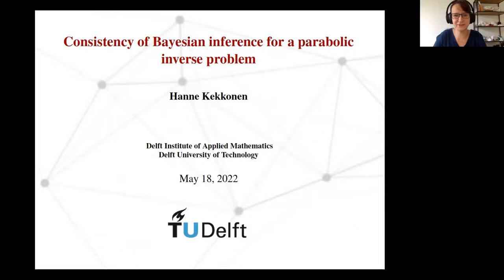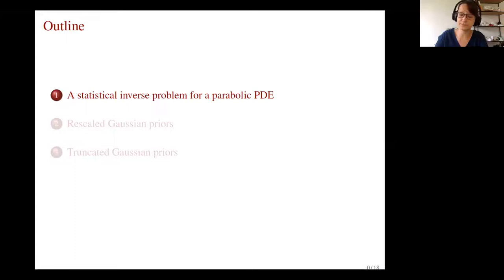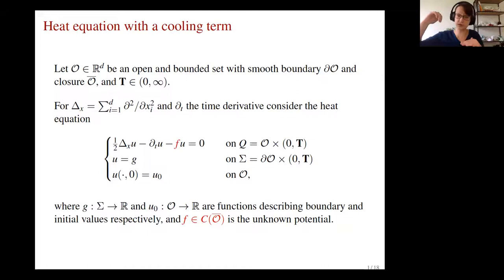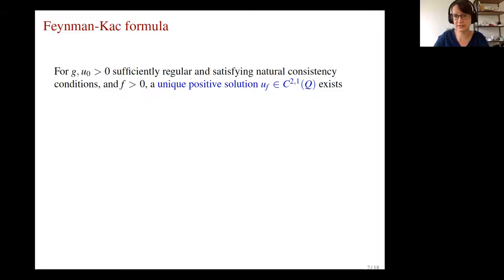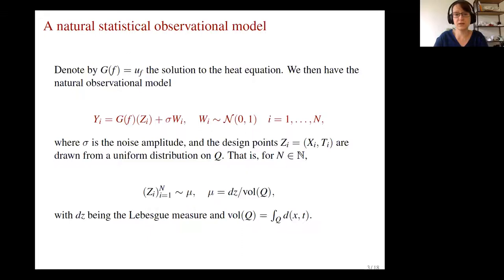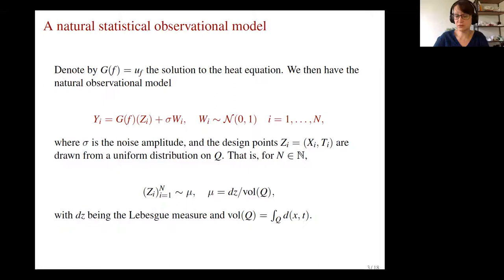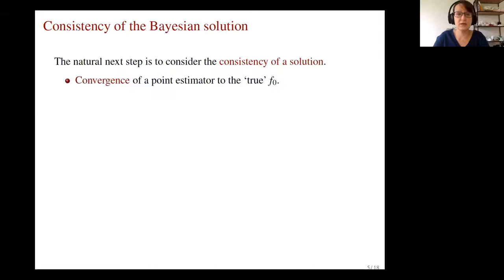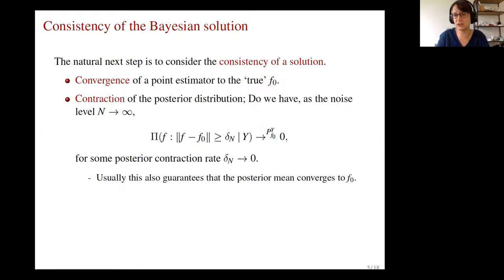Hanne Kekkonen - Consistency of Bayesian inference for a parabolic inverse problem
This talk was part of the Workshop on "PDE-constrained Bayesian inverse problems: interplay of spatial statistical models with advanced PDE discretizations" held at the ESI May 16 to 20, 2022.

Bayesian methods for inverse problems have become increasingly popular in applied mathematics in the last decades but the theoretical understanding of the statistical performance of these methods for non-linear inverse problems is still developing. In this talk I'll consider the inverse problem of discovering the absorption term f bigger 0 in a heat equation, with given boundary and initial value functions, from N discrete noisy point evaluations of the forward solution. I will show that for this non-linear parabolic inverse problem the optimal minimax rate can be achieved with truncated Gaussian priors.